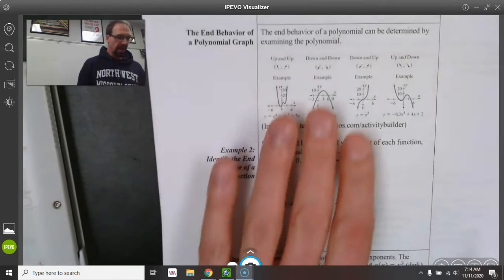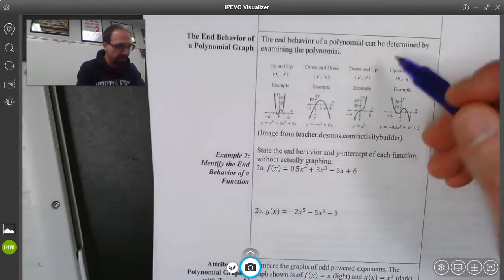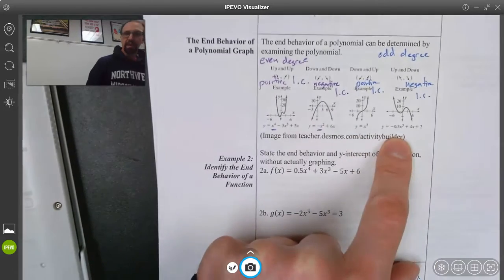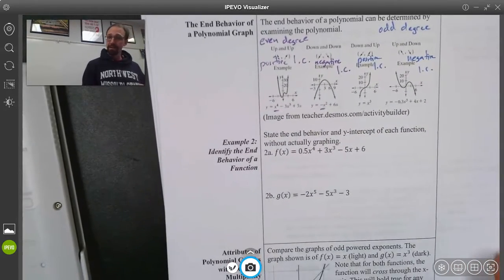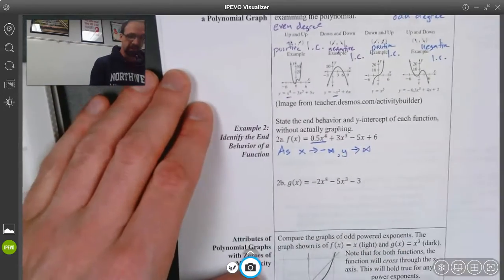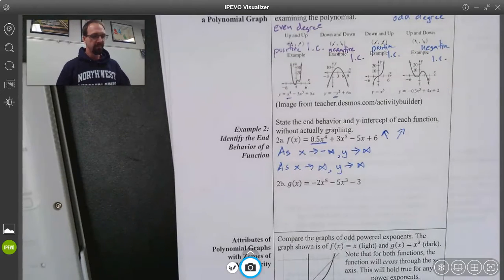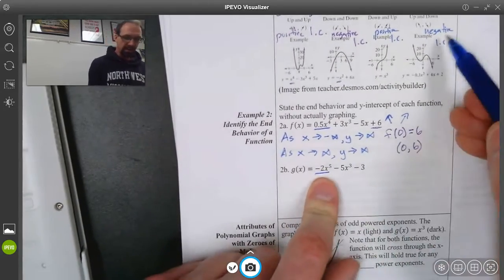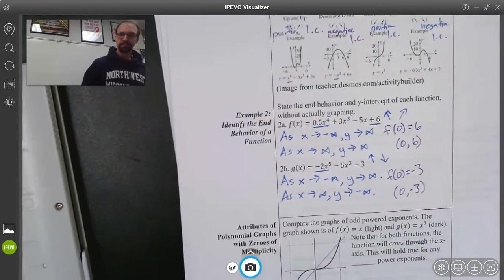CA 3.4 Example 2